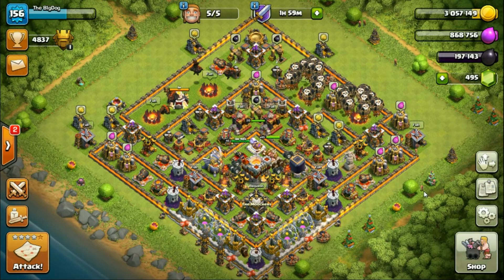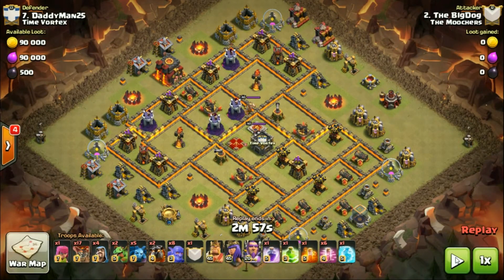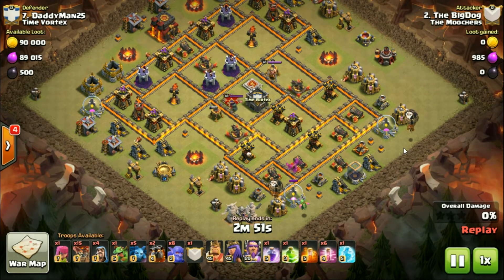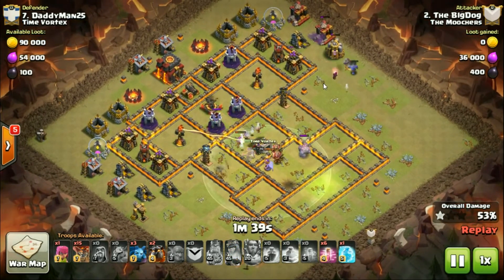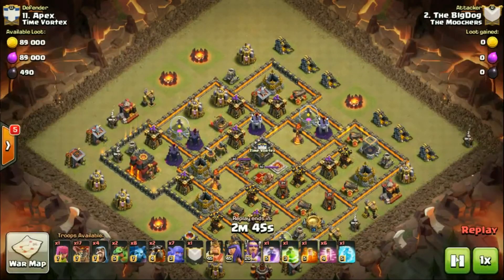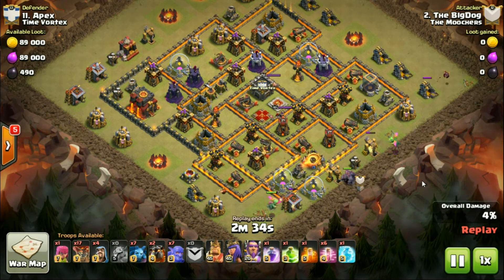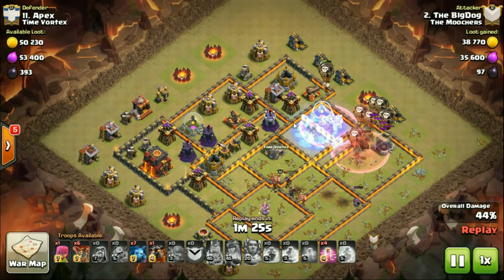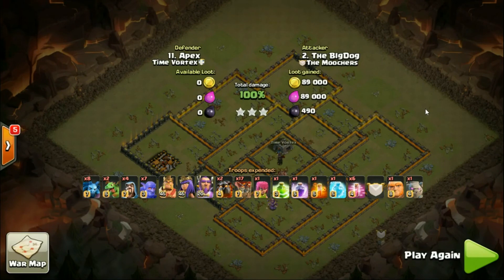Moochers - Hitting Anti Air Bases with Air Hybrids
Few hits from latest war - hitting anti-air 10s with air